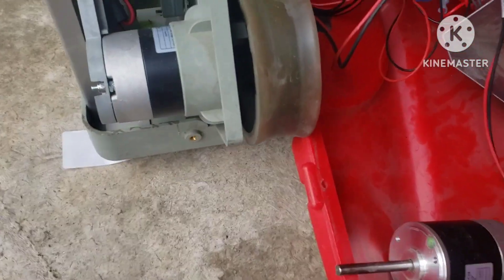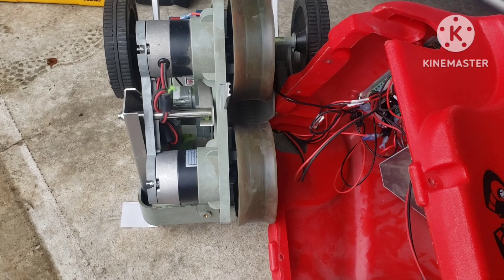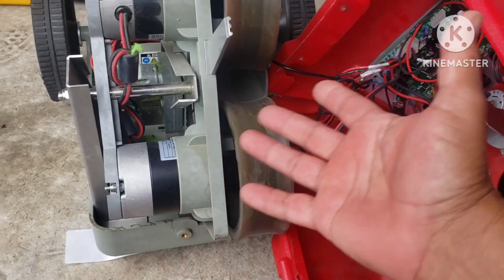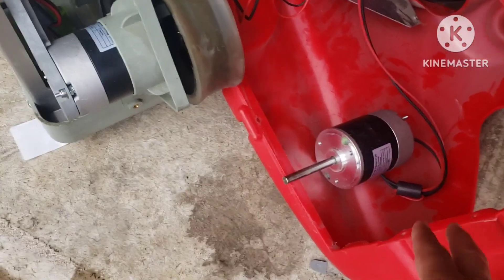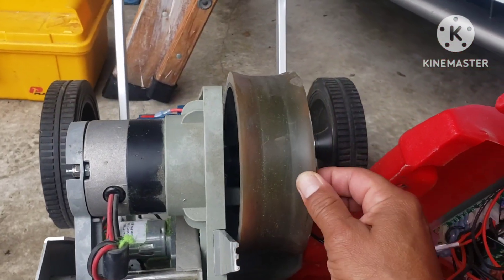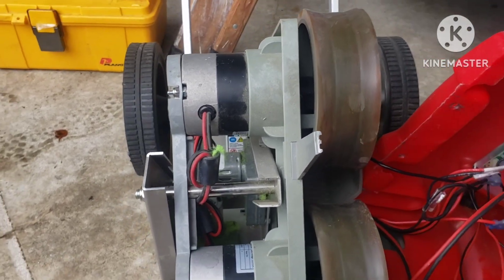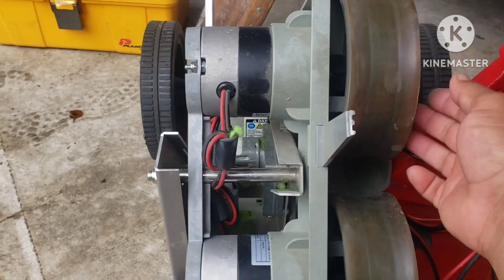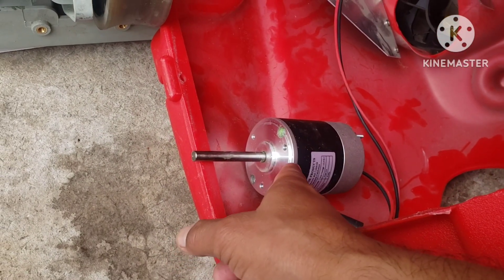Lobster Ball Machine Repaired 🦞 🎾 (3 of 3 videos)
Lobter Ball Machine Maintenance